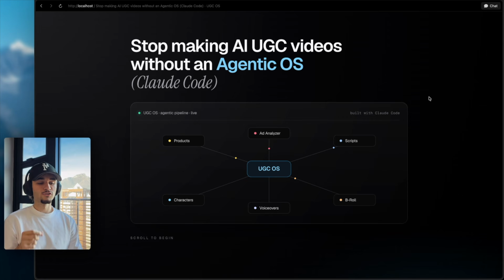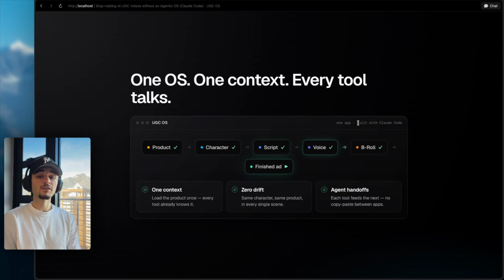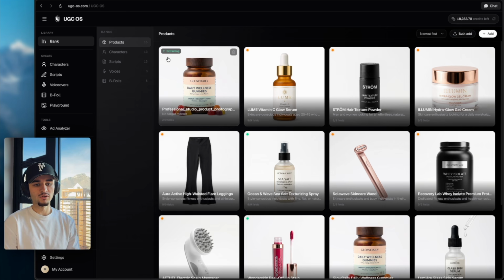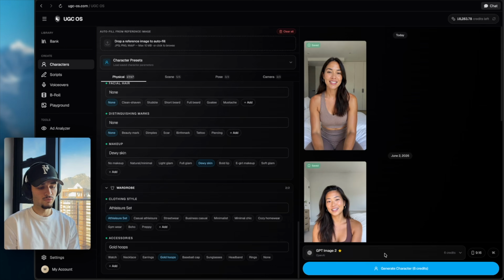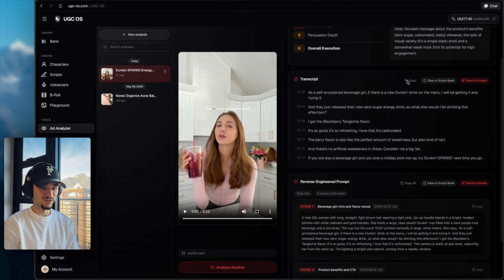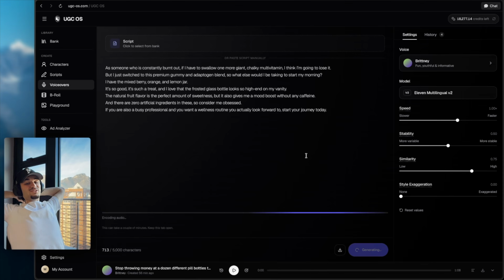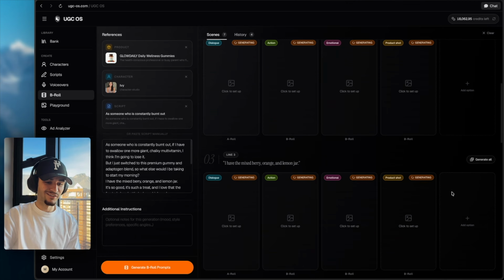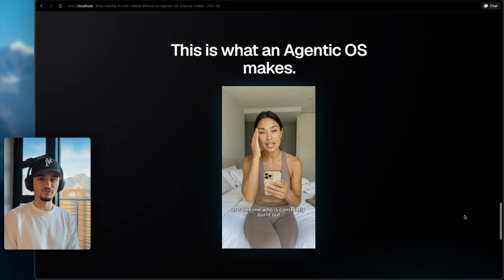Stop Making AI UGC Ads Without This Claude Code System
Stop juggling 5 different AI tools to make one UGC ad. I build a complete AI UGC ad in minutes inside one agentic OS built with Claude Code.

Inside the UGC OS, every tool shares the same context: drag a product in once and the AI extracts everything, characters stay 100% consistent across scenes, and each step hands off to the next automatically. Scripts are reverse-engineered from proven ads, voiced with ElevenLabs, and the B-roll is generated with Nano Banana and animated with Veo 3.1.

⏱️ CHAPTERS
0:00 Watch an AI UGC ad made in one app
0:25 Why making AI UGC ads takes 5 different tools
1:15 What is an agentic UGC OS?
1:50 The 7-step AI UGC ad workflow
2:13 How to add your product (AI auto-extract)
3:09 How to create a consistent AI UGC character
4:57 How to reverse-engineer winning ads with AI
5:57 How to generate UGC ad scripts with Claude
6:45 How to make AI voiceovers (ElevenLabs)
7:31 How to generate B-roll with Nano Banana
8:52 How to animate B-roll with Veo 3.1
9:47 Editing the AI ad in CapCut
10:01 Final AI UGC ad results + honest critique
11:00 kie.ai pricing + how to get the UGC OS